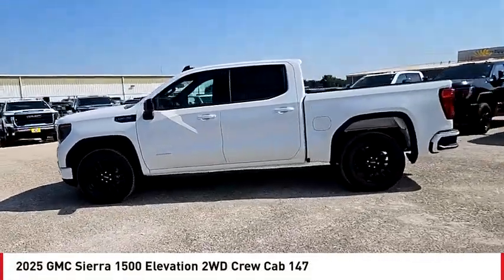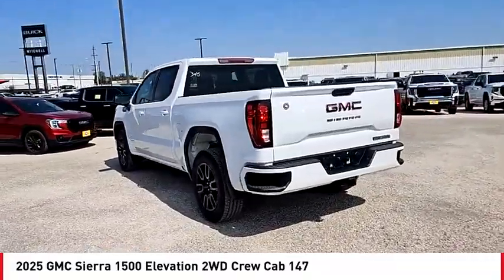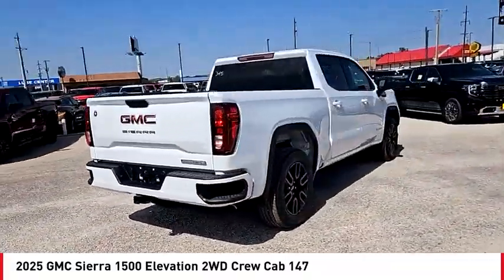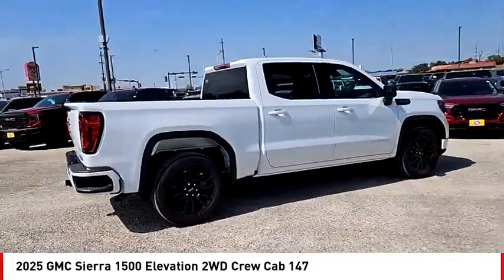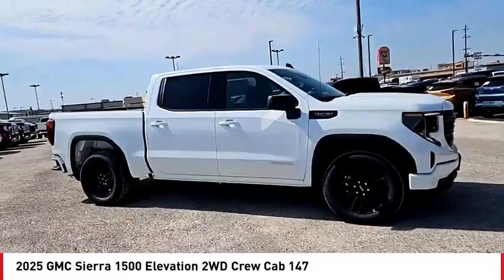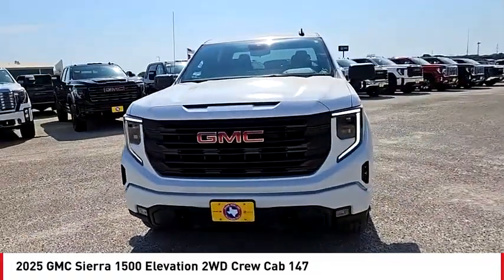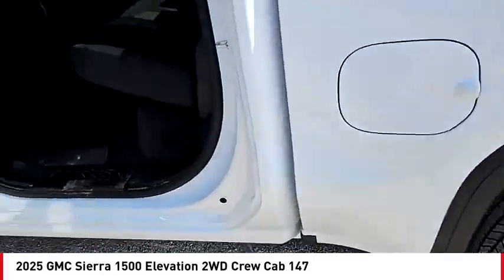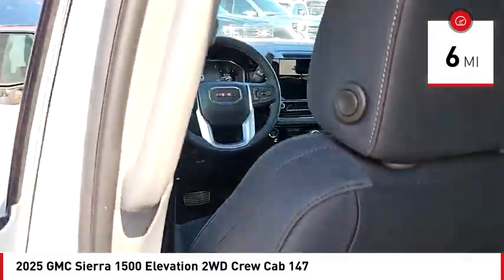2025 GMC Sierra 1500 San Angelo TX G25227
2025 GMC Sierra 1500 Elevation 2WD Crew Cab 147